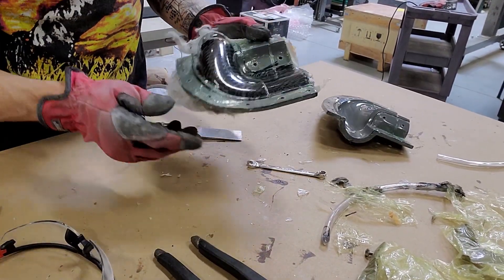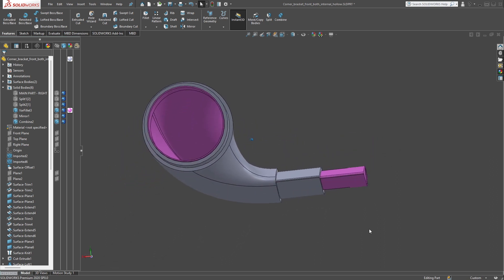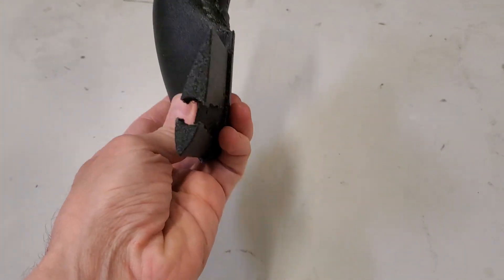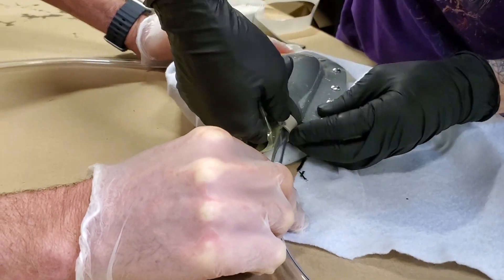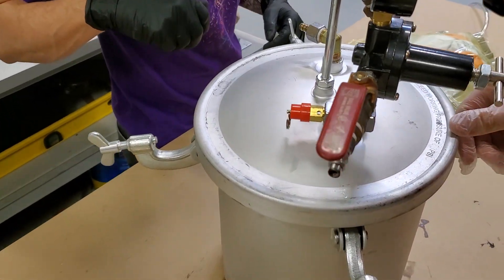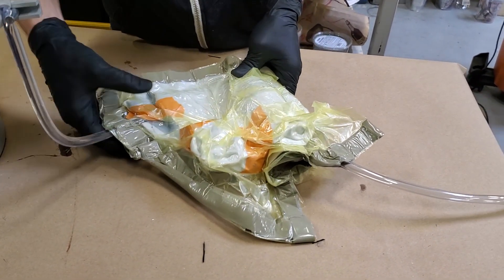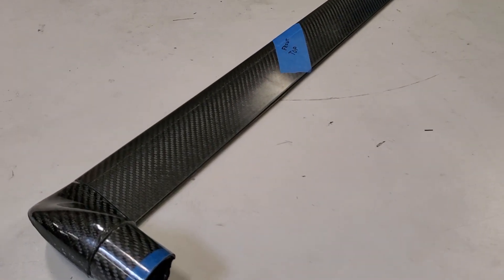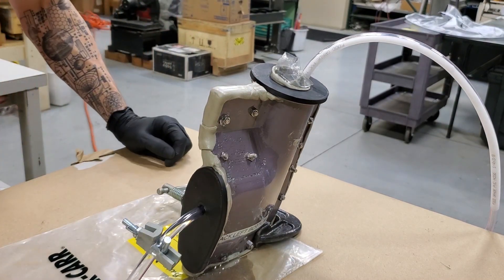Making The Carbon Fiber Parts Hollow: DIY RTM Part 2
Part 2 of my DIY Resin Transfer Molding video series where we figure out how to make the parts mostly hollow.